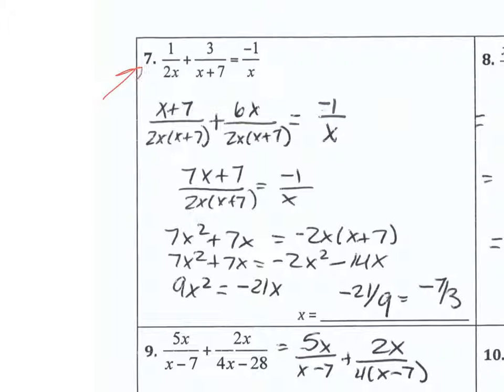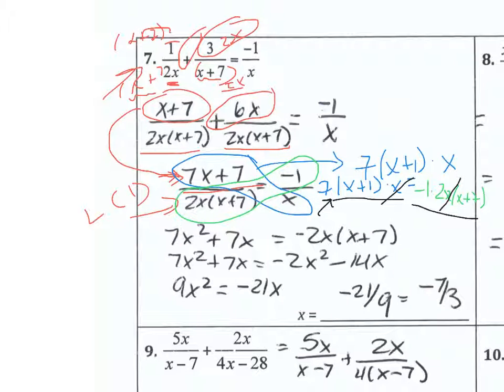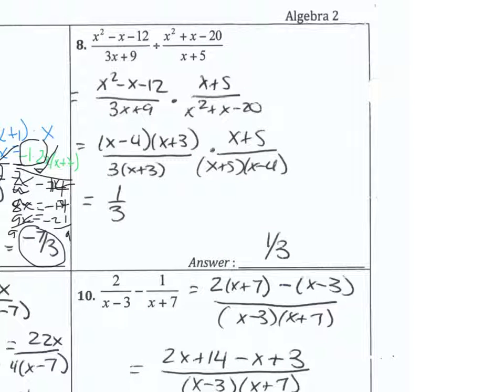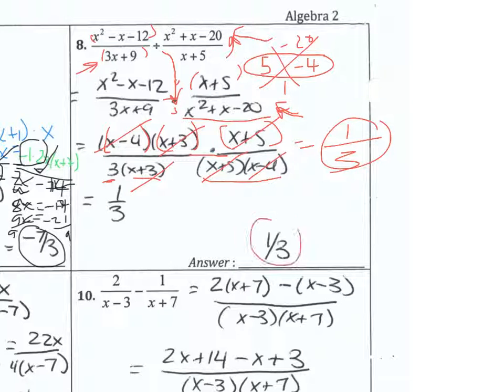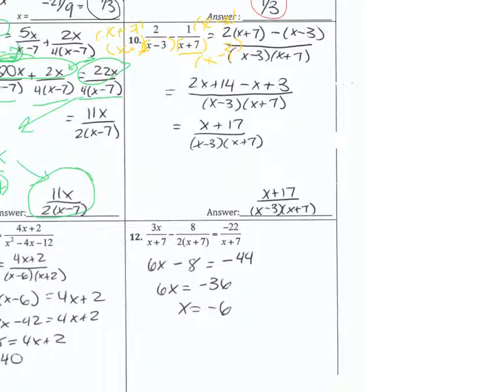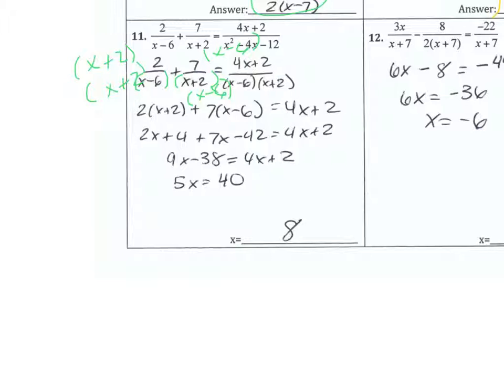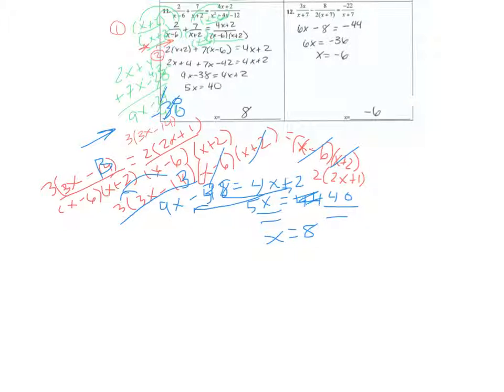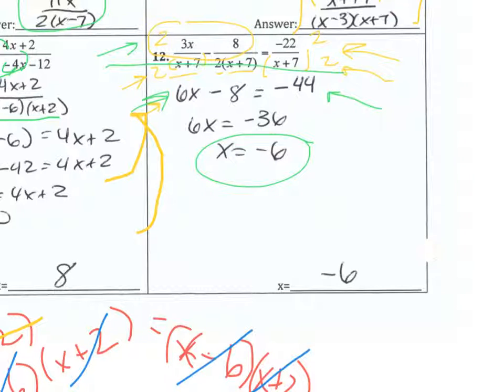8.4 -8.6 study guide #7-12